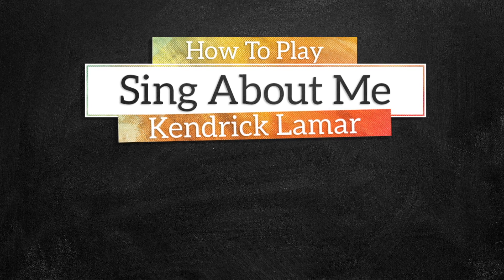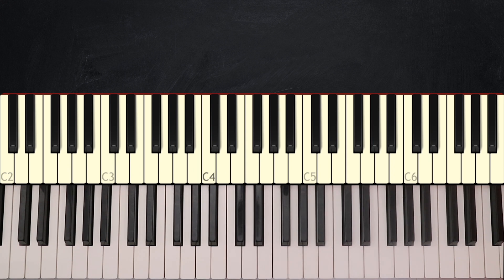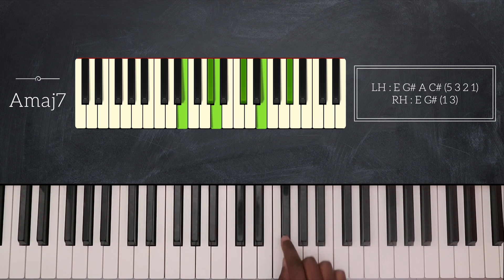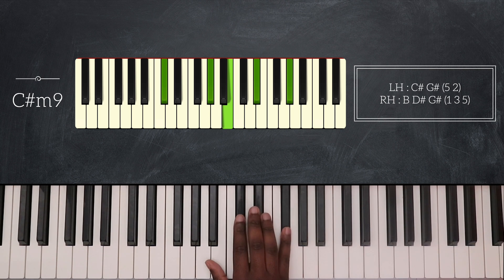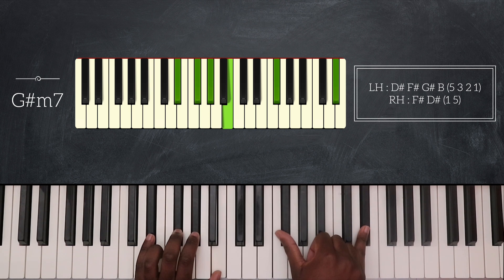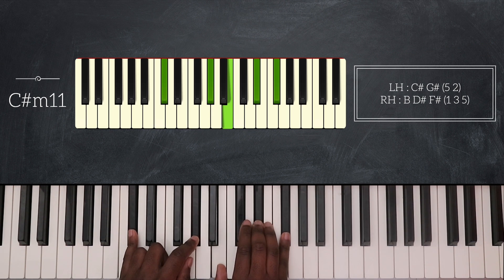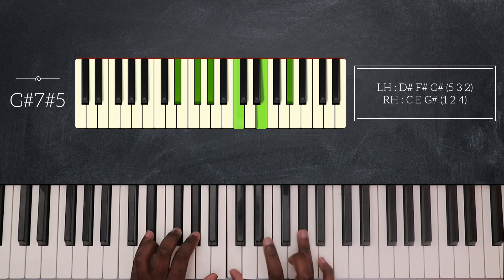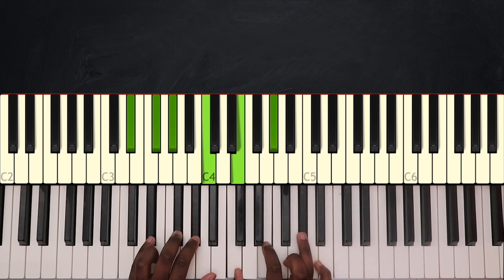How To Play Sing About Me By Kendrick Lamar On Piano - Piano Tutorial (Free Tutorial)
Learn how to play Sing About Me on piano by Kendrick Lamar in this week's URBN

In this piano tutorial you will learn the chords as well as the melodic elements for the song Sing About Me on piano.

This piano tutorial will also take an in depth look at the rhythmic specificities of the song through the brand new and totally unique rhythmic illustrations called Sight Rhythm.

You will be able to know how to play Sing About Me on piano in an easy piano tutorial.

— INFO —